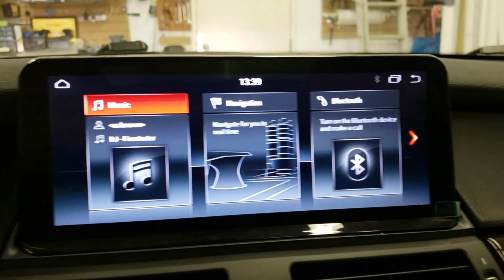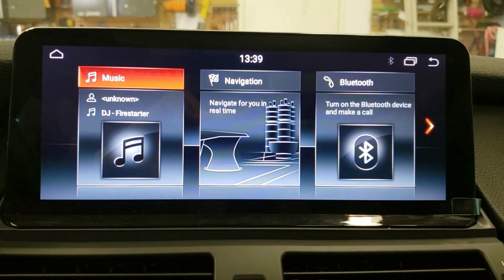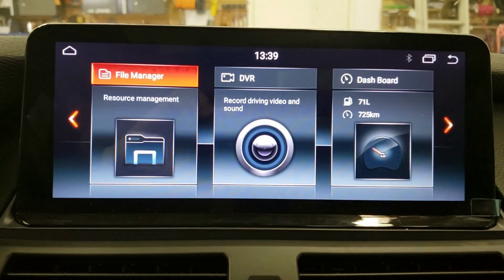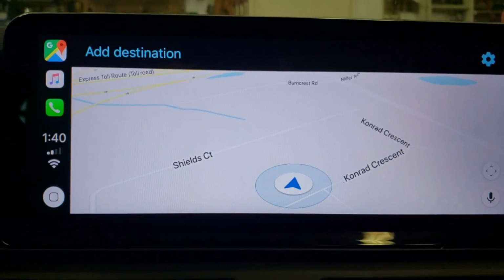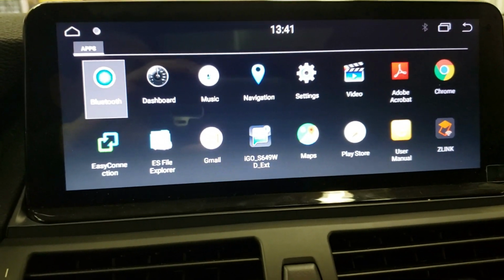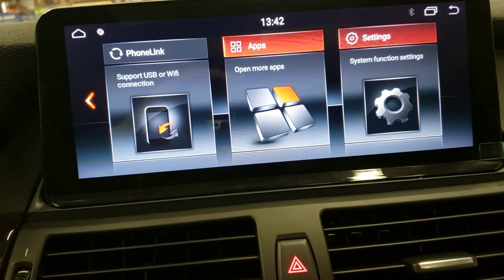Exclusive 10.25" Android Blue Screen BMW X5 E70 from 4x4 Shop Canada